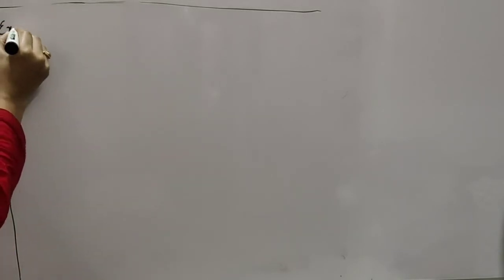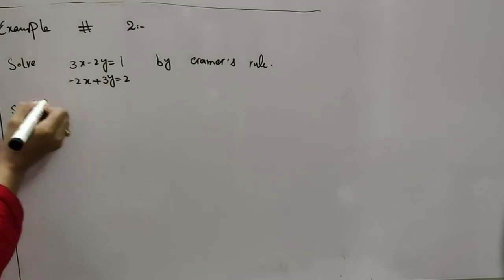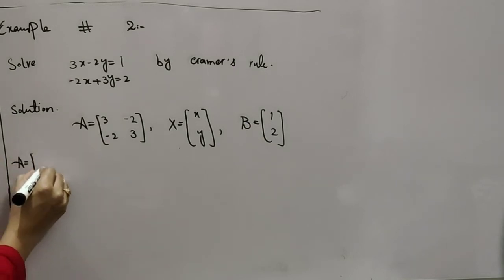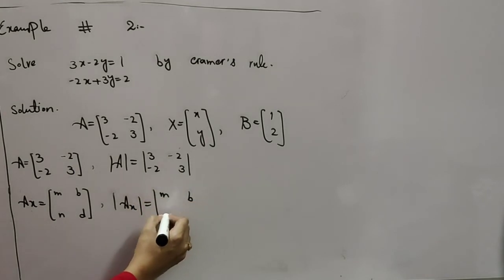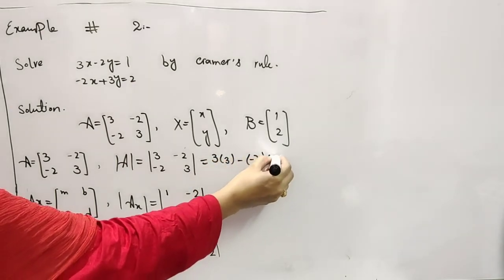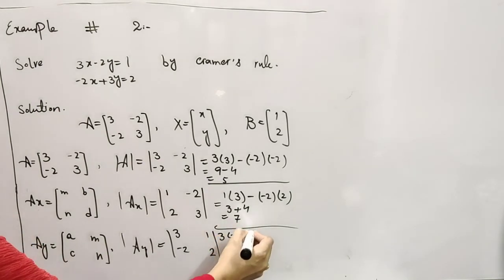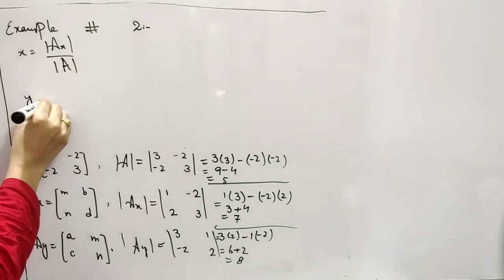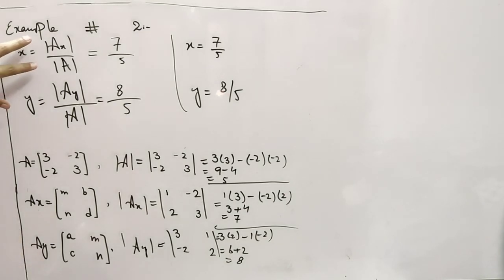9th Class Mathematics | Exercise No. 1.6| Question No. 01 |Star Academy